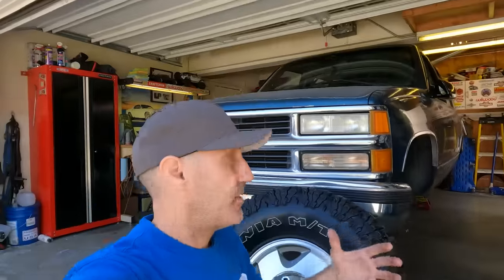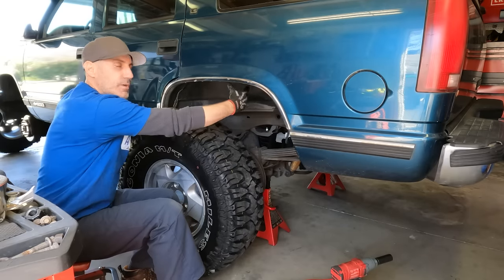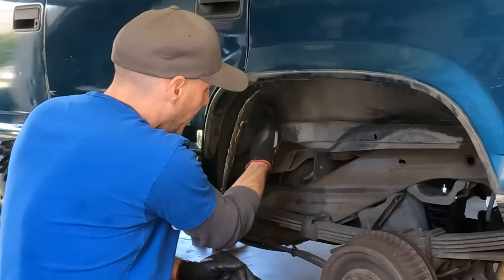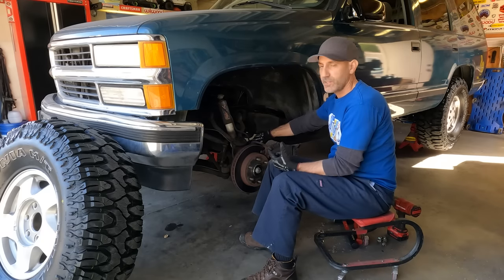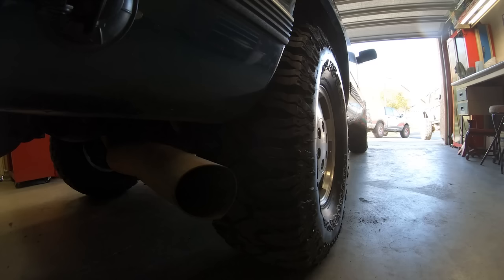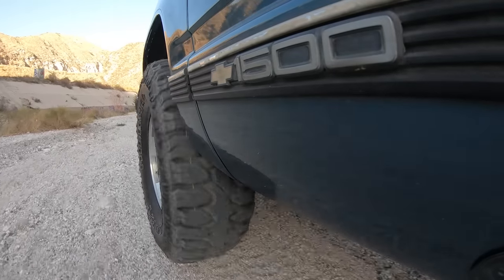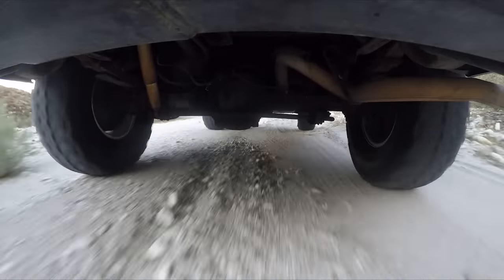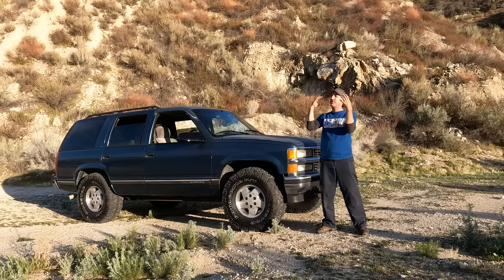How to Fit 35 inch Tires on a Stock Tahoe and Going Off Road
This time on the AutoEdits 1995 Chevy Tahoe 4x4 OBS build called the TahOverlander we mount a set of 35" Milestar Patagonia MT tires on the factory wheels and then stuff that junk underneath the truck with bone stock suspension!
Then I'll take you with me as we go off roading to test it out and see what happens.

Here's a link to the AutoEdits Amazon store where you can find many of the things I use here on the channel and if you start your shopping from there it really helps me out! Don't forget to stock up on your Grease Monkey "Bones" gloves or your Lucas Speed Wax or Tool Box Buddy...

00:00 introduction and tire choice
02:37 rear install first
07:50 front install
11:43 test drive!